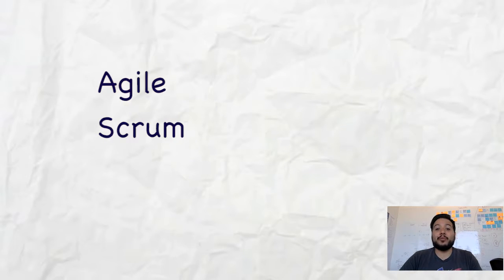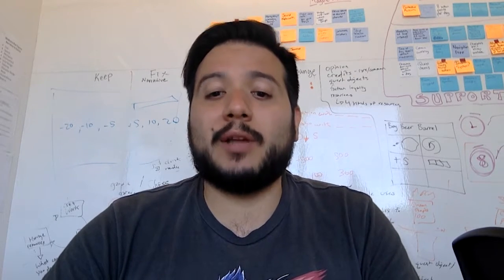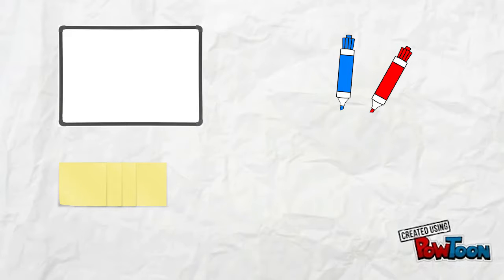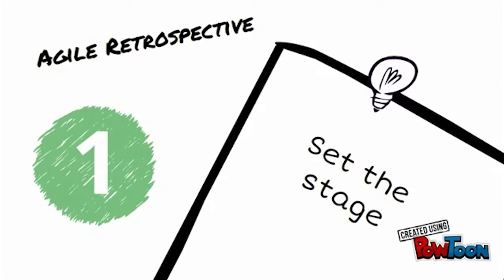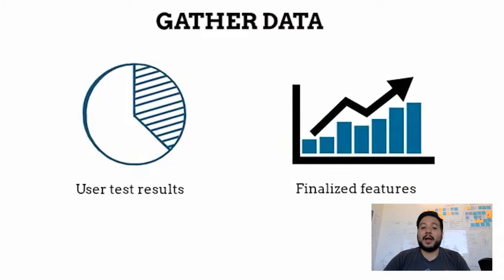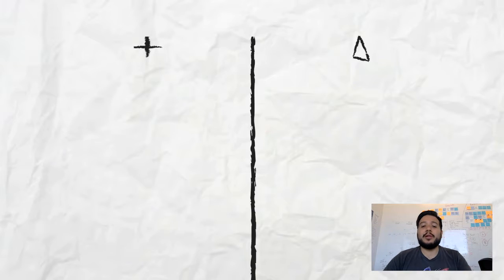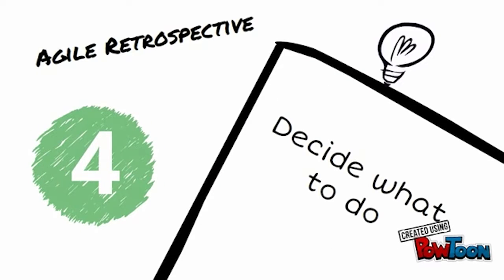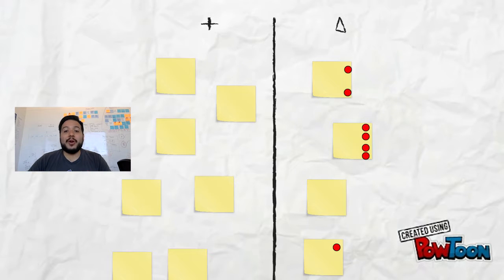Video tutorial Eduardo Romero CDM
Learn how to facilitate an Agile retrospective in 5 steps.